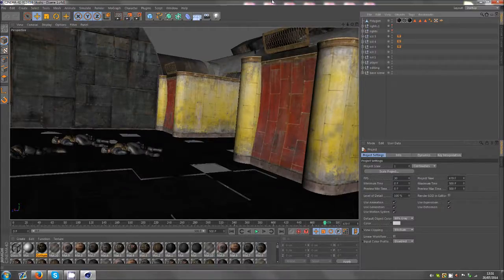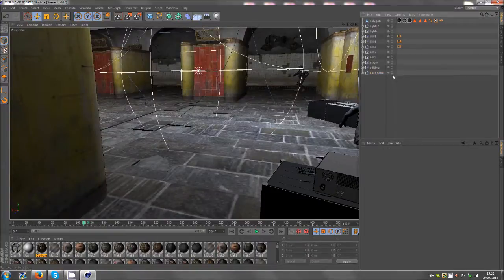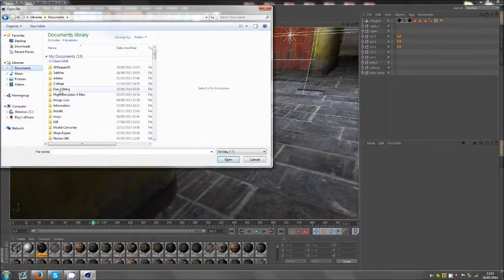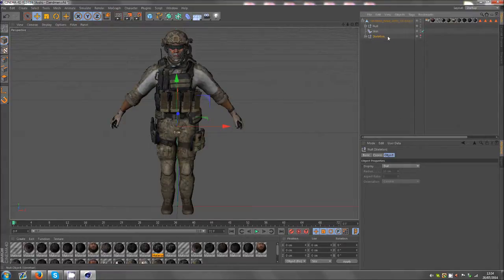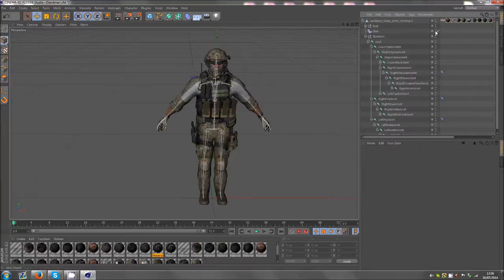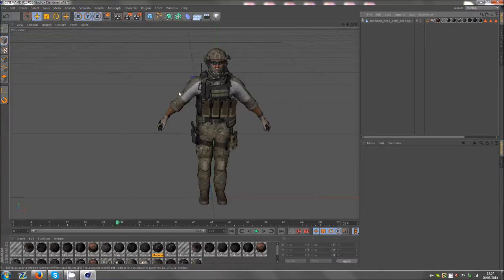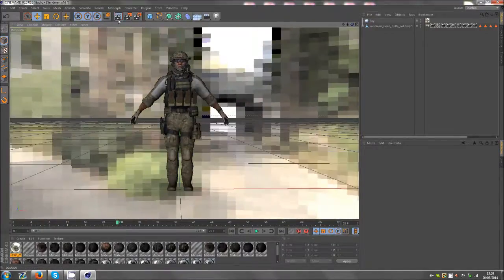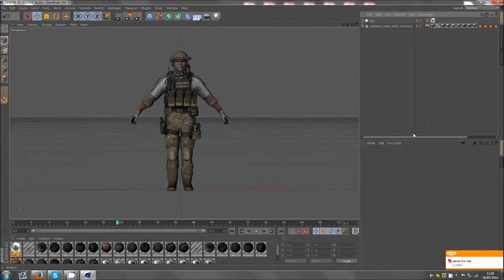Cinema 4D | Hiding Objects Tutorial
Hey guys this tutorial shows you how to hide objects within Cinema 4D. This applies to both the viewer and render.